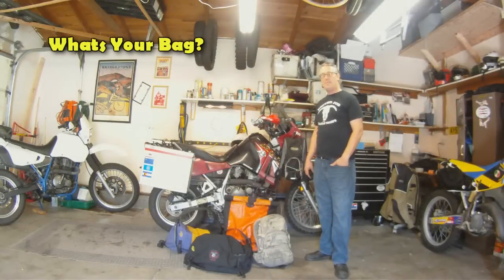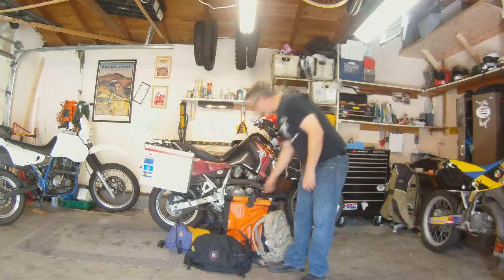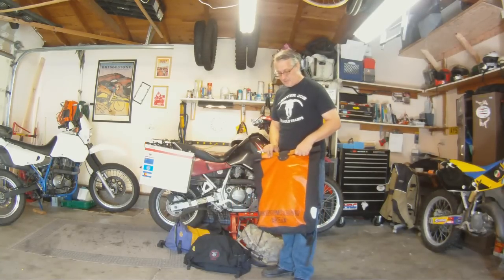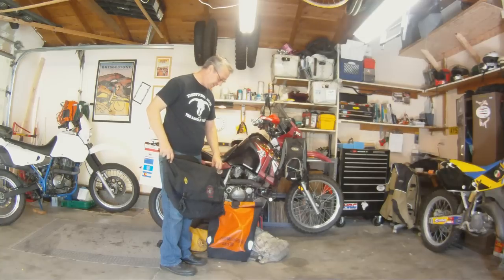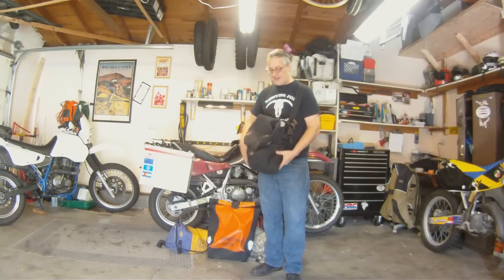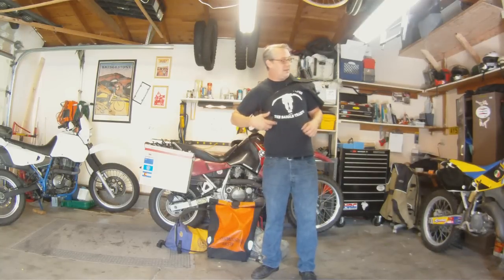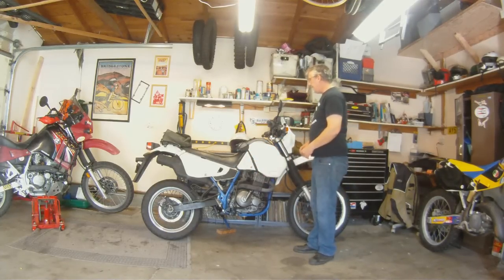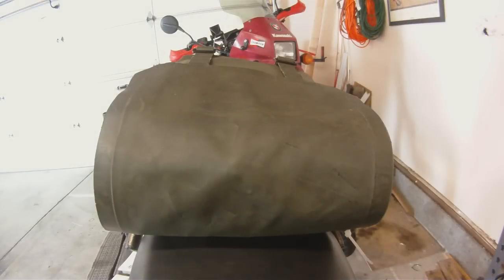From the Garage "WhatsYourBag"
Review and tips for backpacks and courier bags and how to use them on your motorbike.